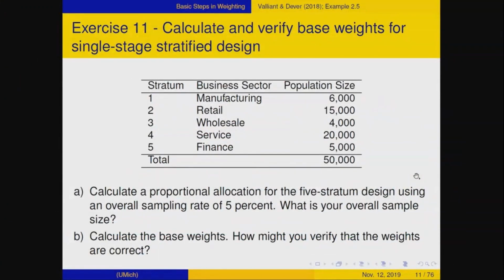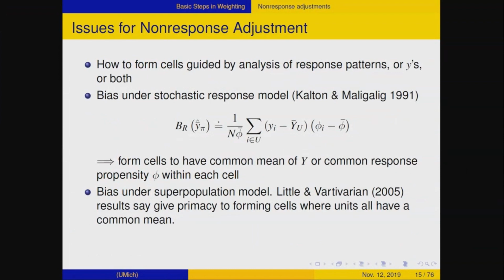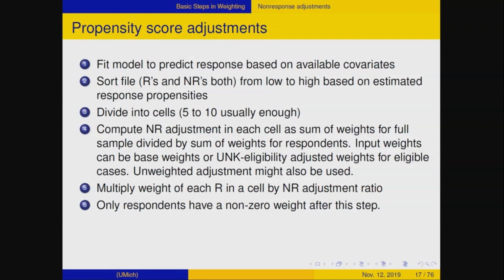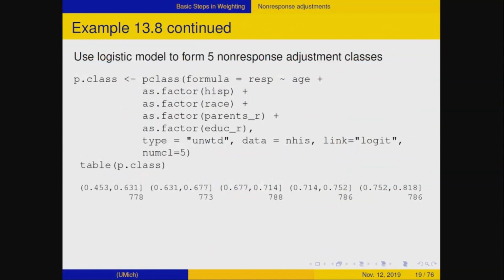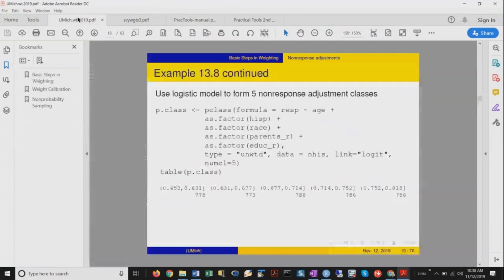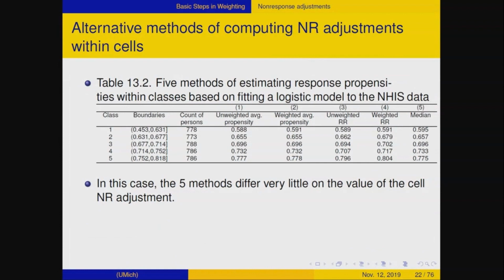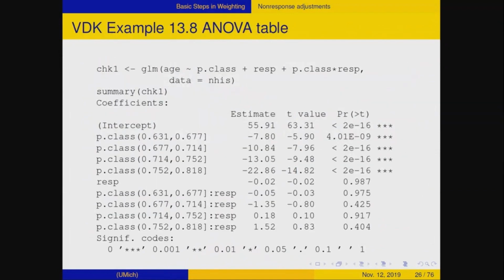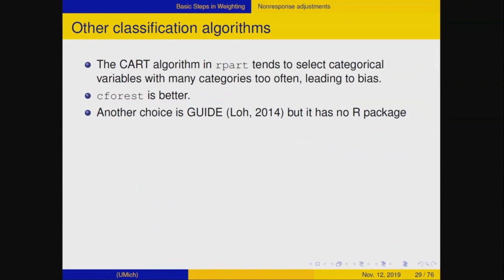Survey Weighting (Nov. 2019) Part 2